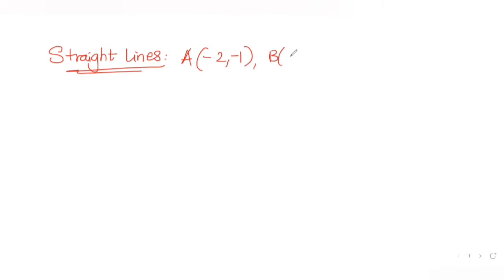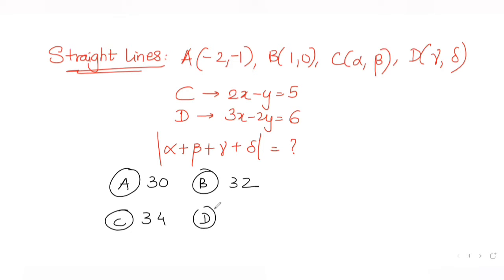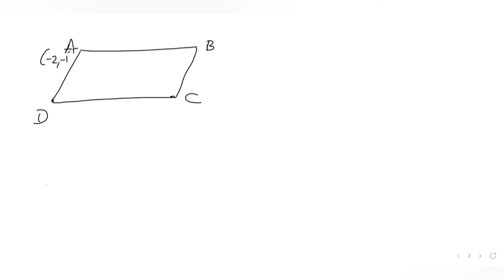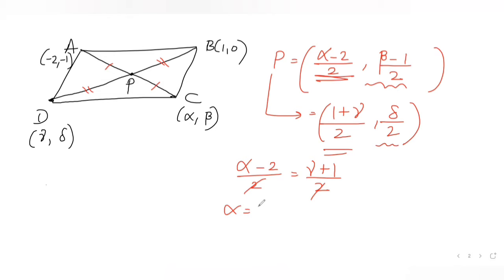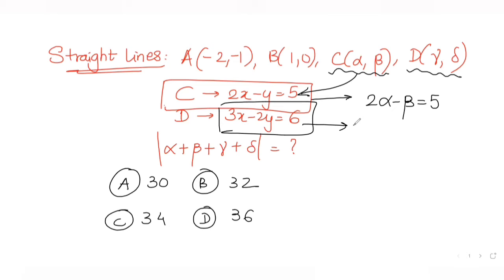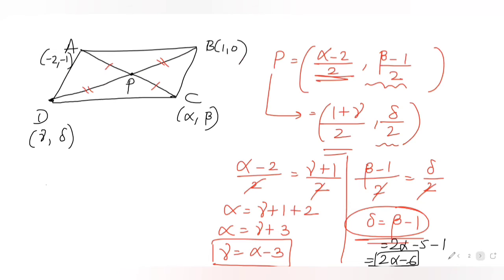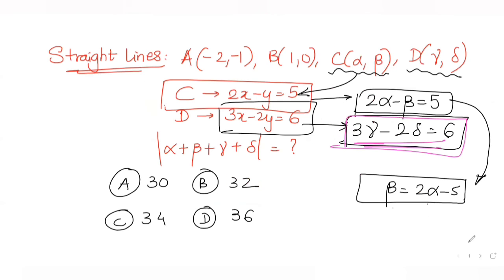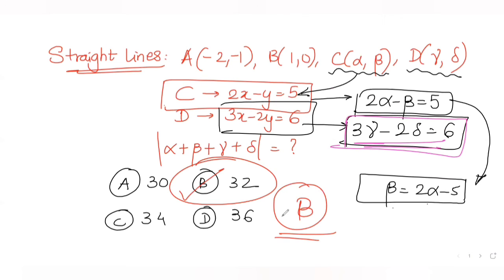Let A(-2,-1), B(1,0), C(a,b) and D(y,§) be the vertices of a parallelogram ABCD